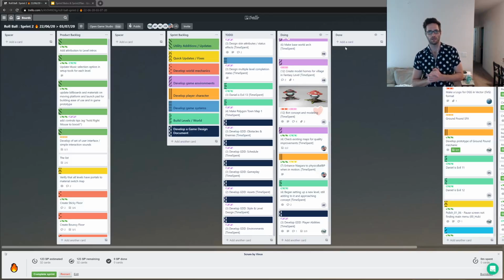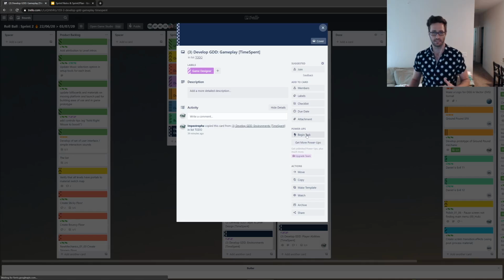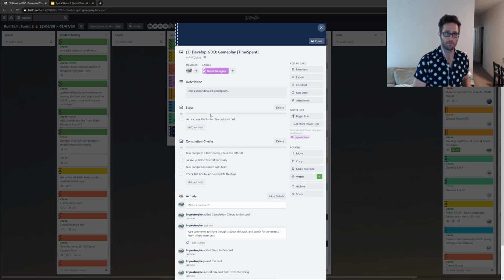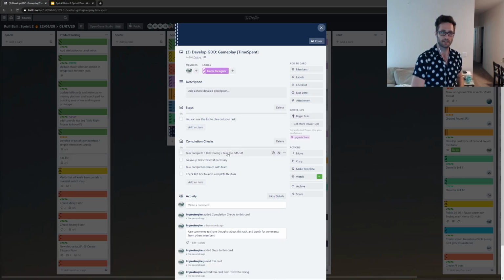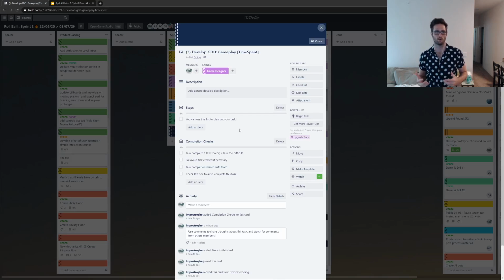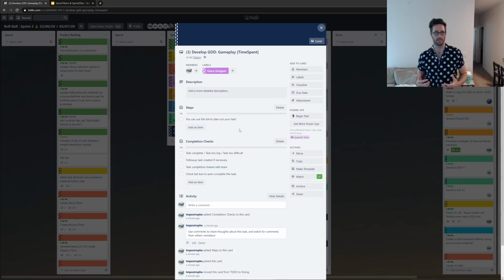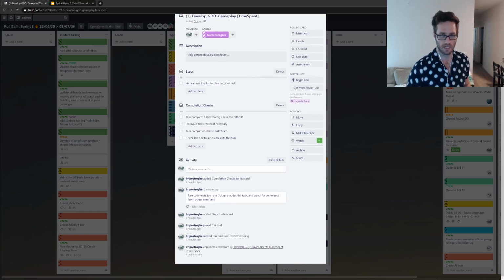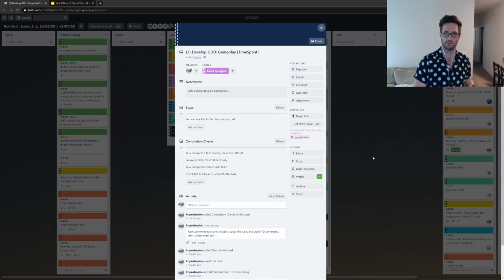Sprint Meeting - New Trello task process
Oops! I forgot to cover this during the latest Sprint Meeting. It's quick and important!